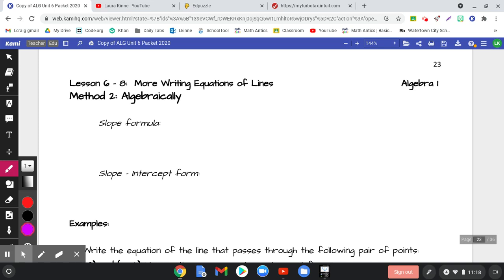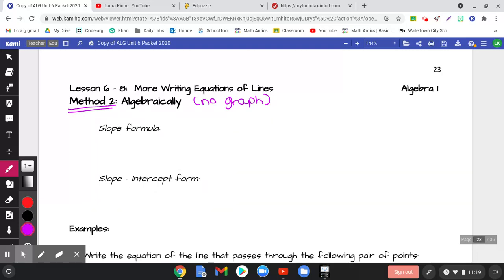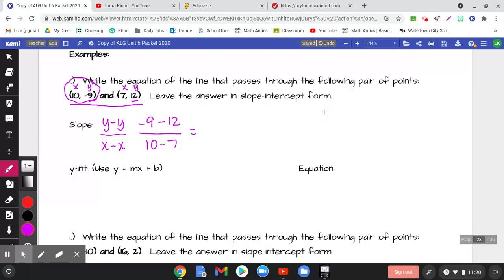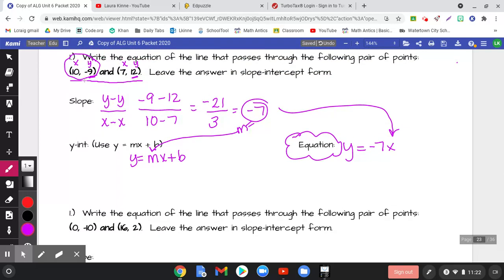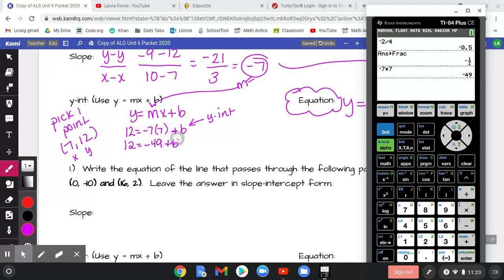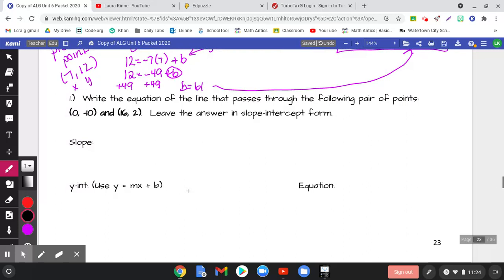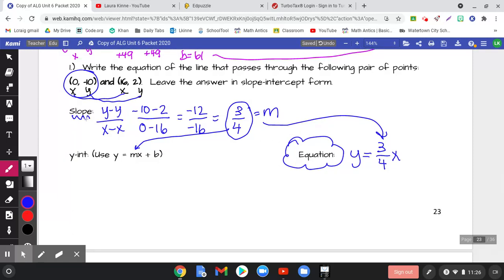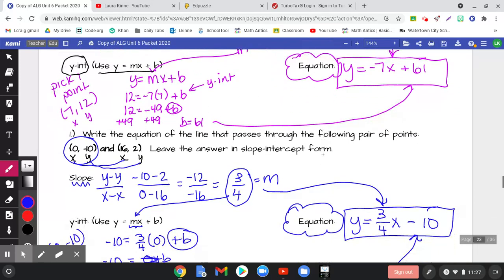Alg 6-8 Notes Part 1